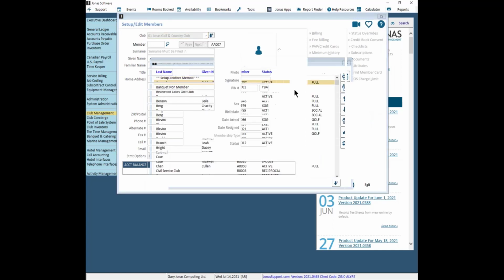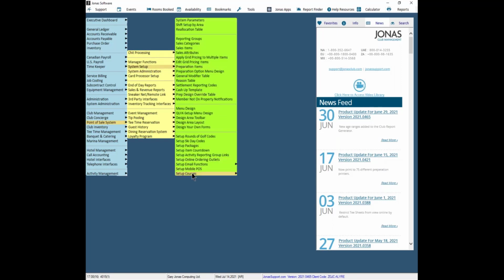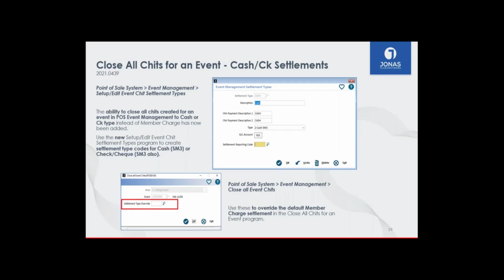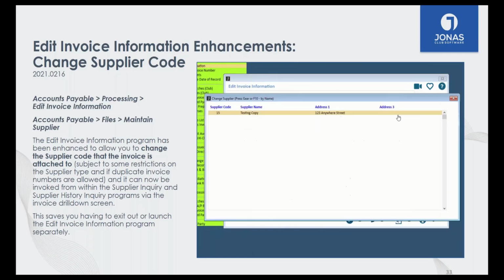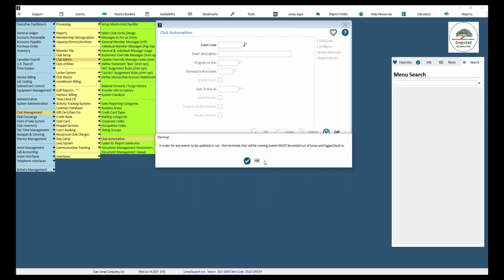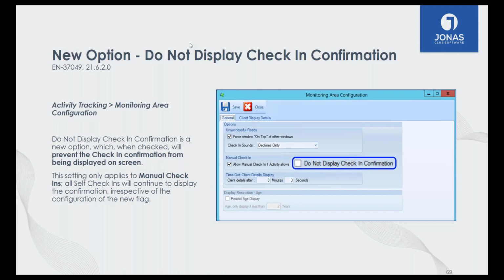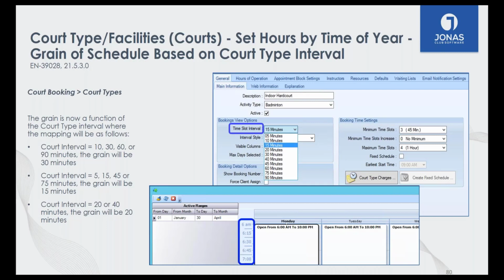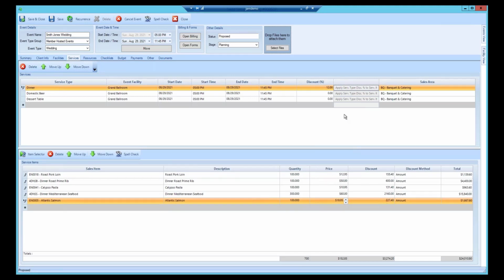What's New in 2021 - Q2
The What's New Webinar covers enhancements added to Jonas Club Management and Jonas Activity Management applications between April and June 2021.

0:00 Intro
0:15 Jonas Help
4:20 Point of Sale
21:35 Tee Time Management
22:22 Time Keeper
25:03 Accounts Payable
28:35 Administration
30:05 Club Management
37:29 General Ledger
37:58 Canadian Payroll
38:23 US Payroll

40:05 Jonas Activity Management Help & Email Settings
41:39 Activity Tracking
42:20 Class Scheduling
43:47 Court Booking
52:31 Event Management